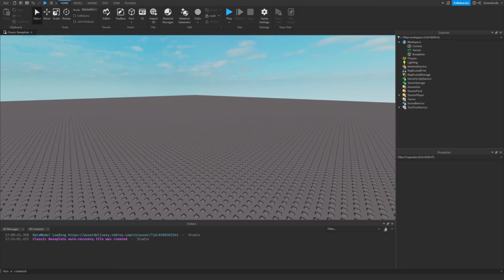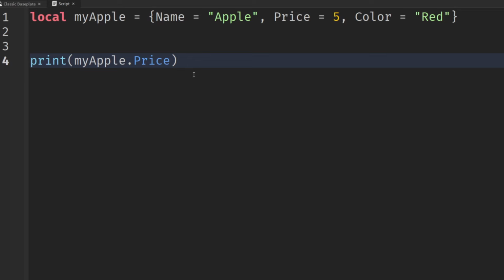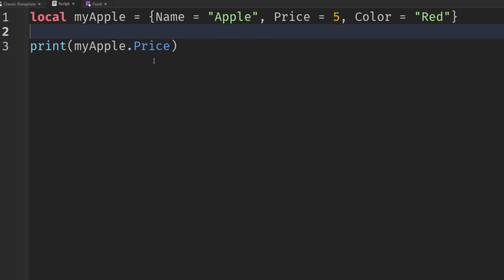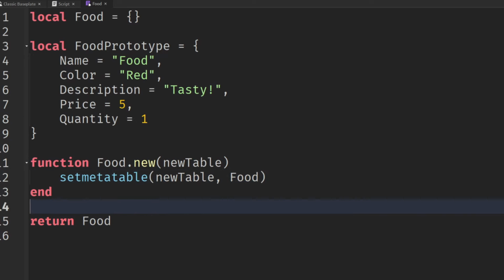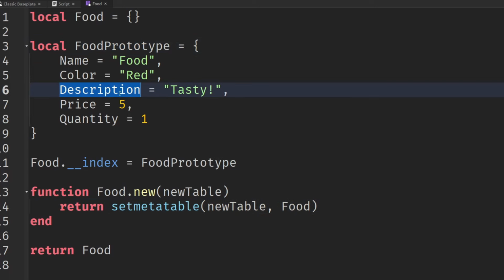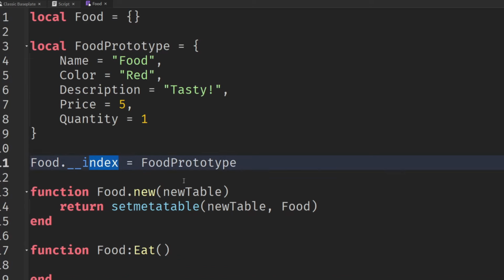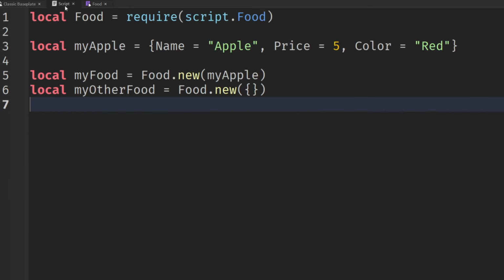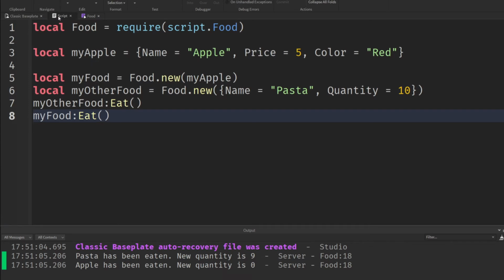What is Object Oriented Progamming?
TIMESTAMPS ►
0:00 Why OOP?
2:21 Creating an object
4:50 Metatable
8:18 Metamethods
12:24 Conclusion